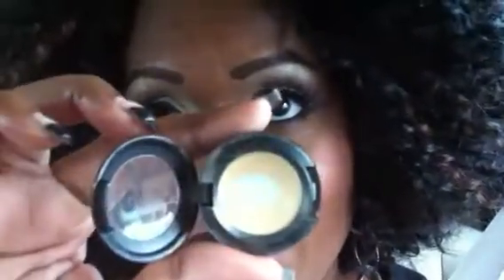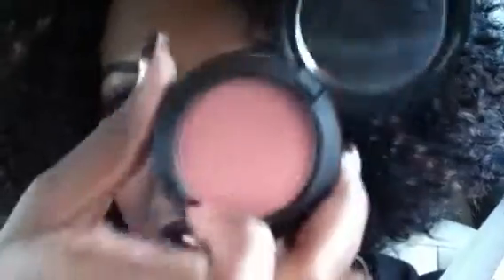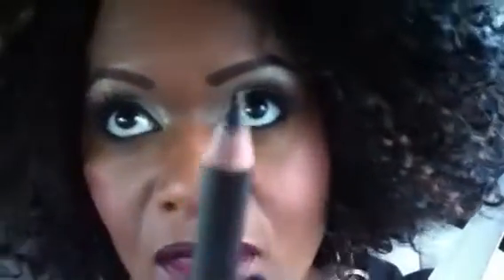What's in my makeup bag?....7Oct11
Face of the day featuring:
*Eyes-
-Base: Treasure Hunt (MAC paint pot)
-Bridge: Soft Brown (MAC)
-Lid/ Brow-bone: Rose Blanc (MAC)
-Crease: Sketch (MAC)

*Cheeks-
-CopperTone (MAC)
-Sunbasque (MAC)
-Blunt (MAC. contour color)

*Lips-
-Media lipstick (MAC)
-Nightmoth lipliner (MAC)

*Hair-
Besce lacefront synthetic: "Drew"